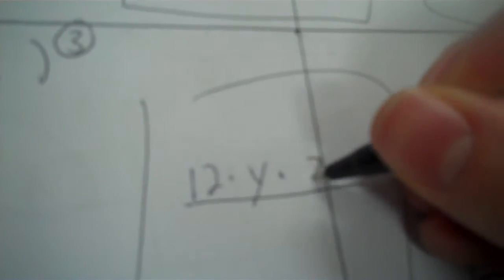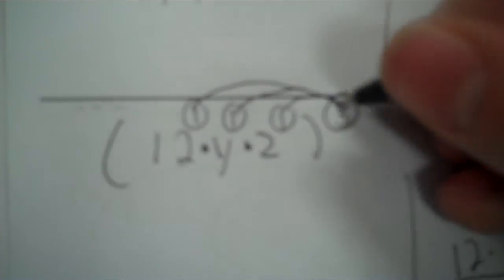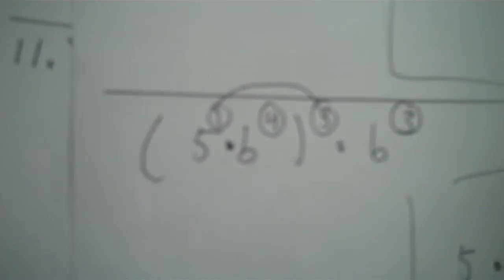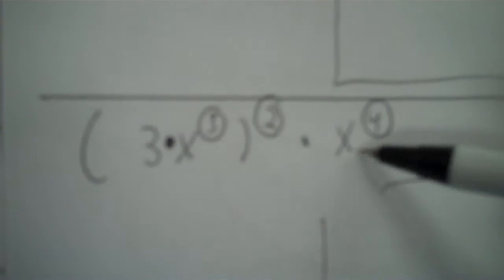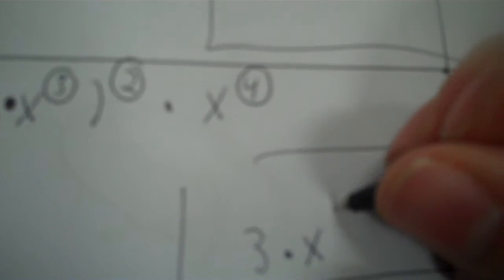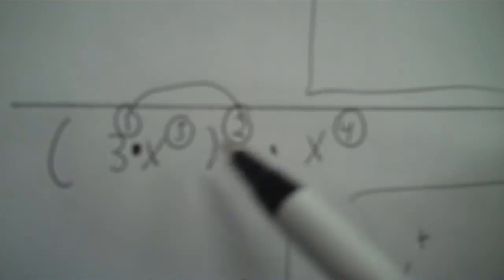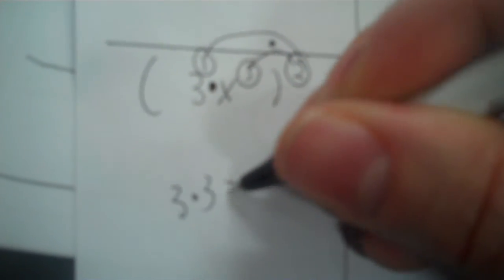5 Extended Algebra 9 1